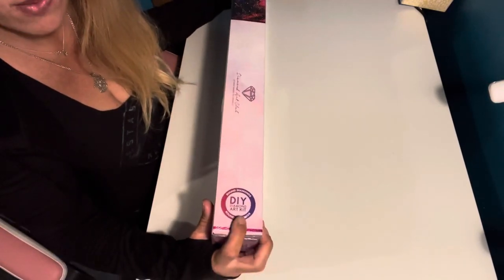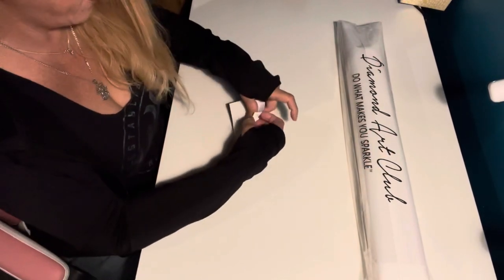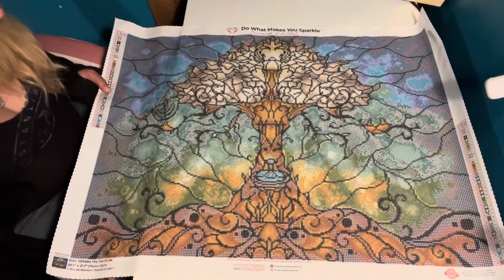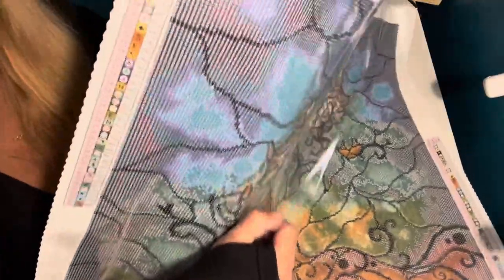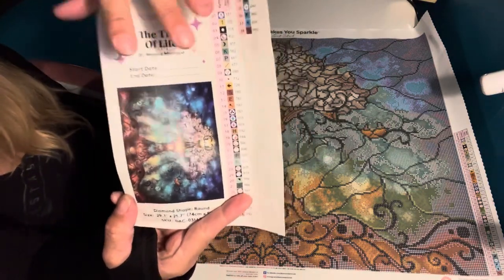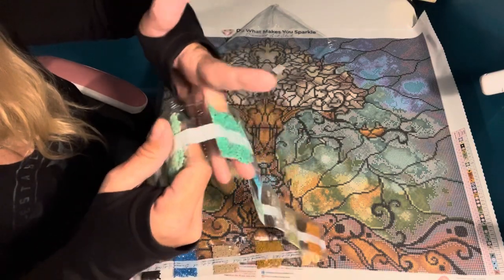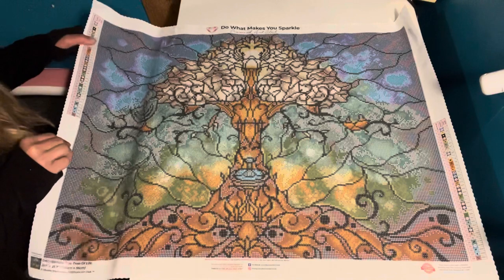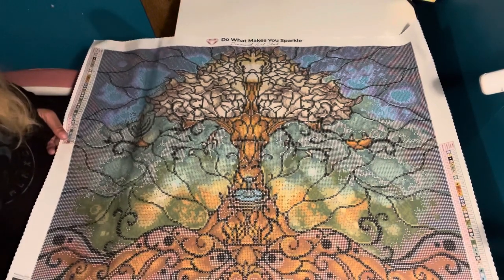Diamond art club unboxing #9!!! Lassen Lathe Works diamond painting pen giveaway mention!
Today I’m doing a diamond art club painting. I am also doing a Lassen Lathe Works diamond painting pen giveaway. It is fun sized and the best way to describe it is opal Looking.  Good luck and much love, Crystal